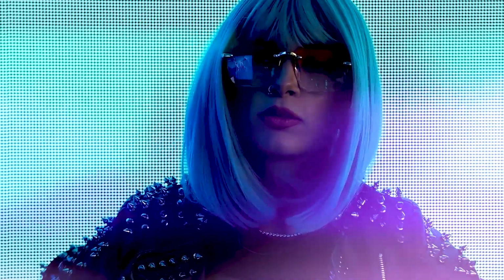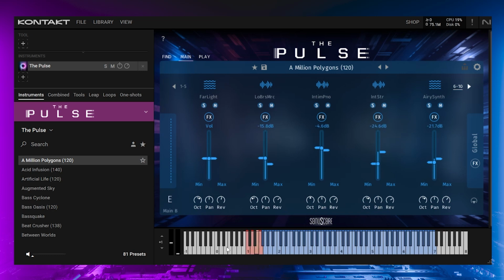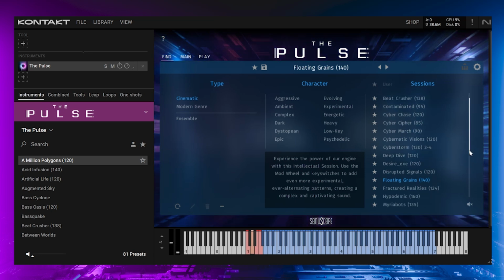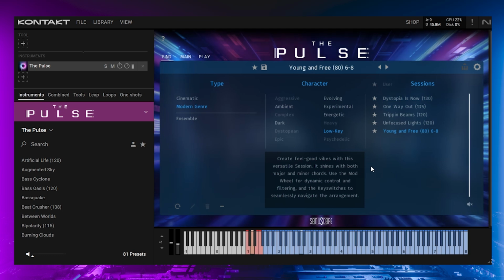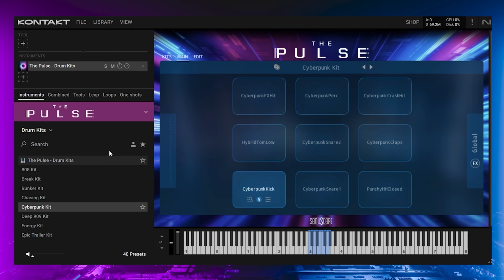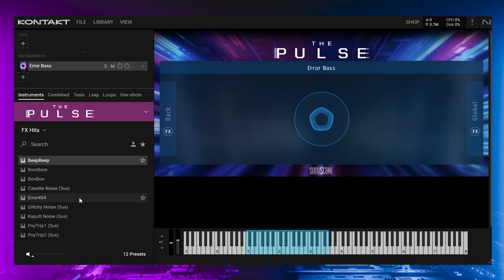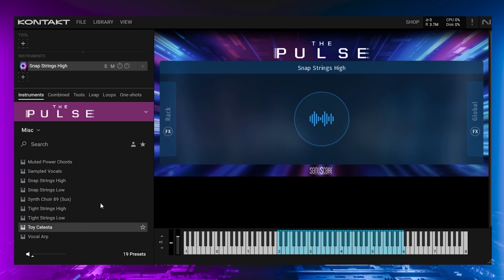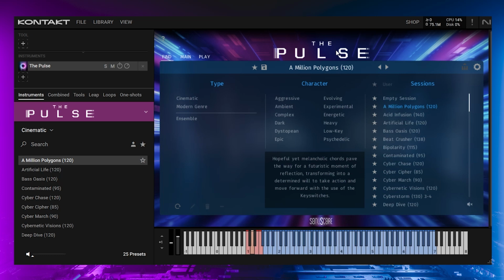The Pulse by Sonuscore - An electronic scoring toolkit of vast proportions!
A couple of years ago, Sonuscore released their most revolutionary scoring tool, The Score.  This allows composers to craft entire compositions in various genres through holding down single chords, tweaking the melodies and rhythms as you go.  The Score is great for creating composition beds, adding movement to pieces, generating inspiration and of course, full compositions.  Now, The Pulse has arrived in a similar vein, this time with the emphasis on different styles of electronic music.  While modern cinematic soundtracks can be crafted with ease, other styles such as techno, trance, synthwave, dark techno, EDM, cyberpunk, trap are contained in this expansive scoring package.

Join Pete Checkley as he guides us through The Pulse.

A very special thank you to Sonuscore for providing us with a copy of the library for this review.

0:00 Intro
1:41 Overview and Presets
23:40 Composition
25:42 Thoughts and sign off